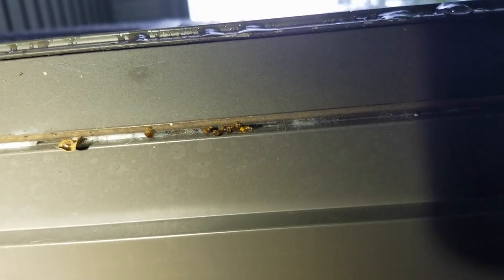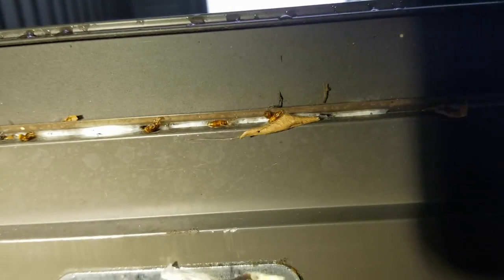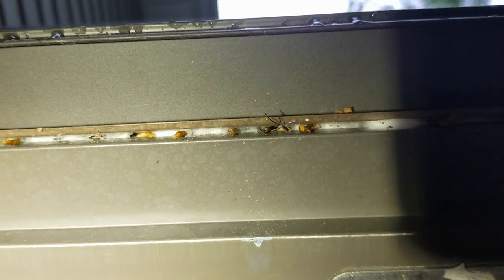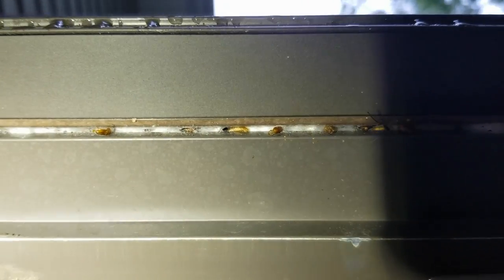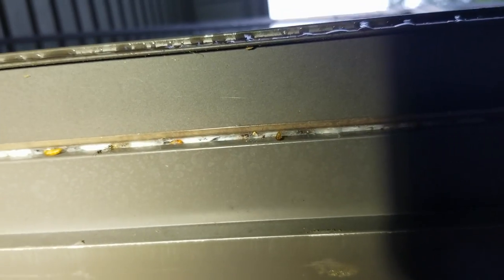Massive Moth Infestation in Howell, NJ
These moths were all over this home in Howell, NJ.